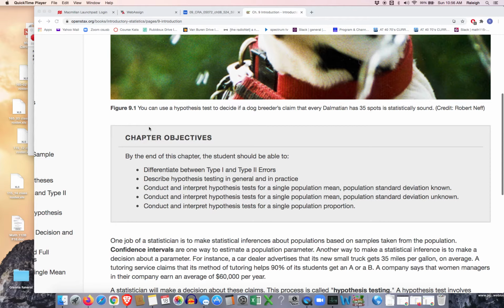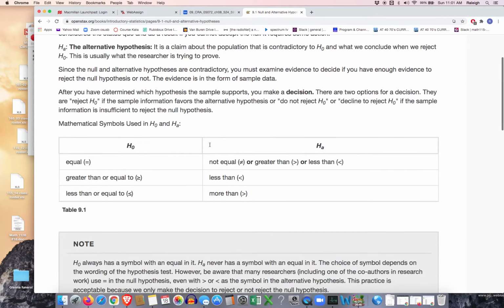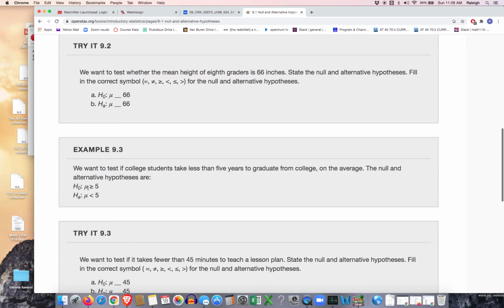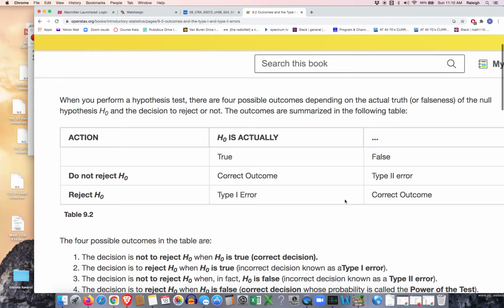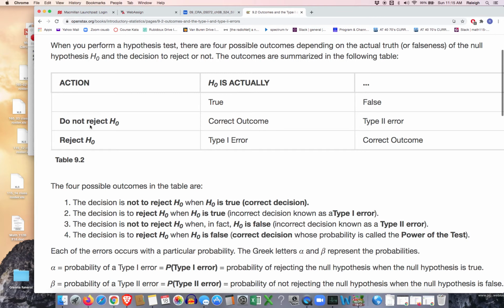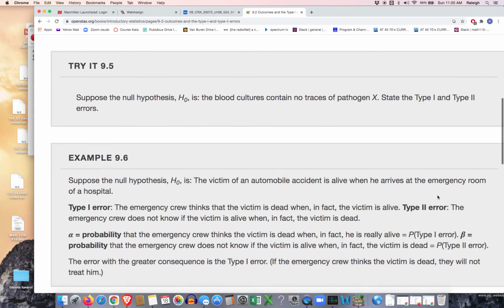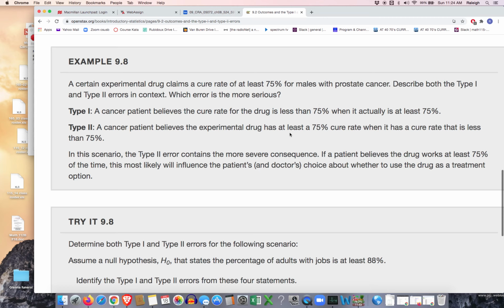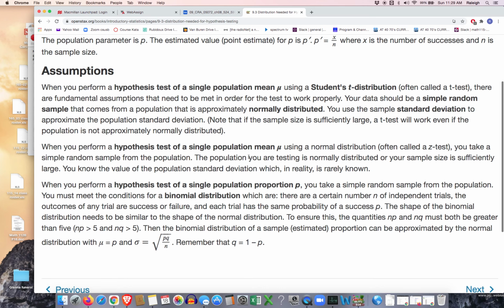Math 2265 Sec 9.1, 9.2, and 9.3